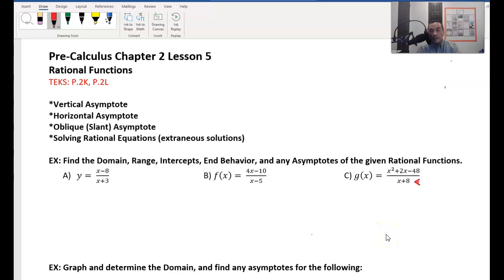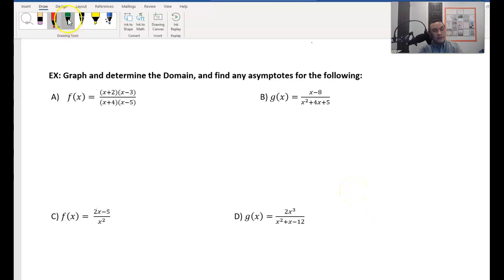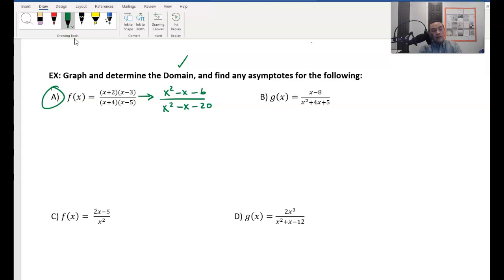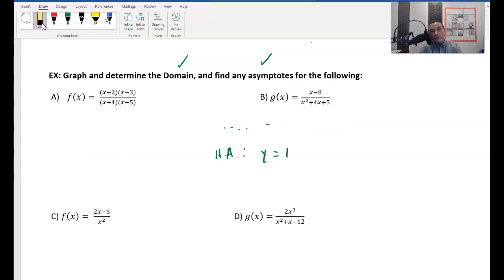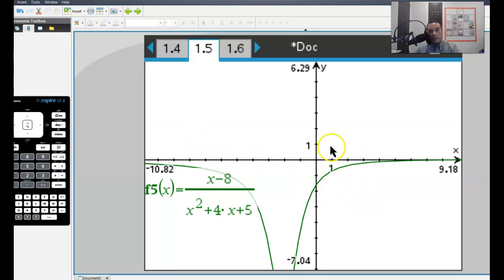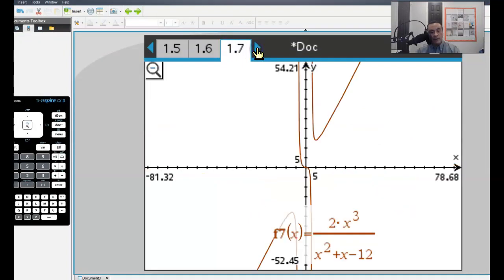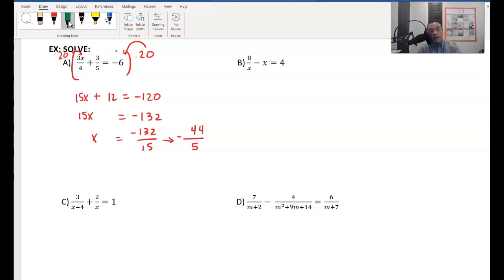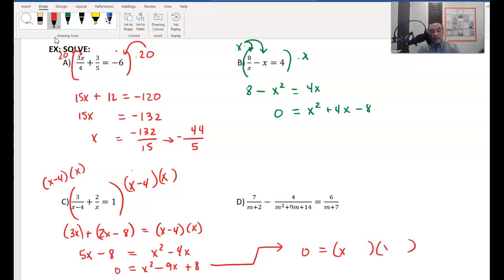Pre-Cal Ch 2 Lesson 5 part 2